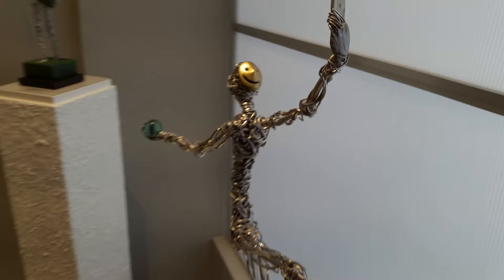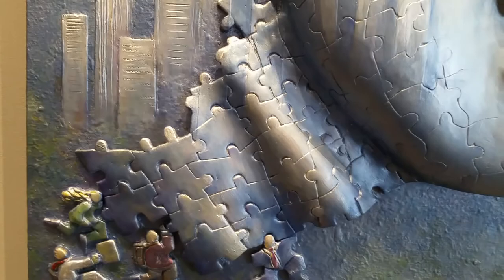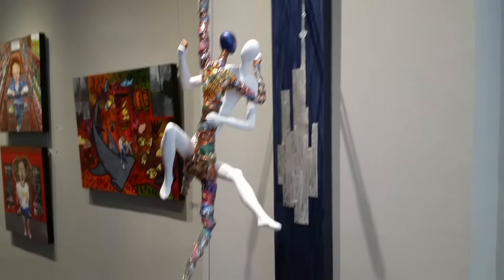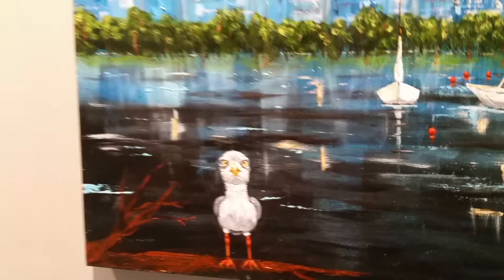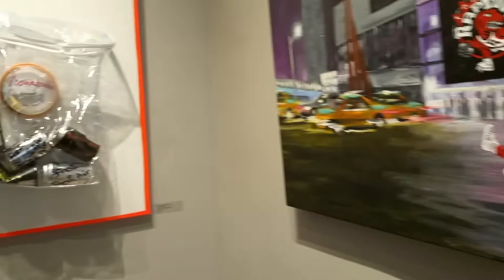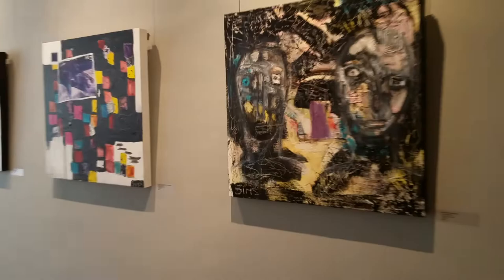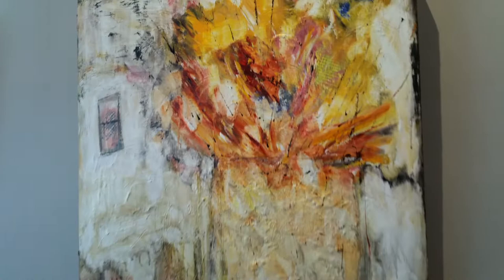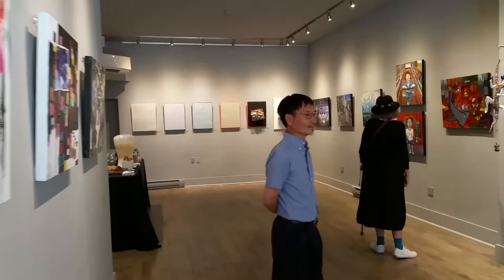"WILD IN THE CITY" group art show @ Urban Gallery, Toronto - runs throughout July '18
Welcome to Urban Gallery, 400 Queen St East, Toronto - their group show for July 2018 "Wild in the City" features works from Libby Sims, Erik Chong, Lindsey MacKay & Osvaldo Napoli. Gallery hours & directions